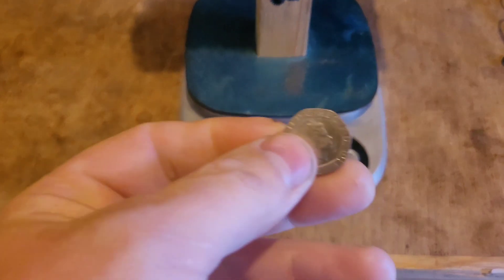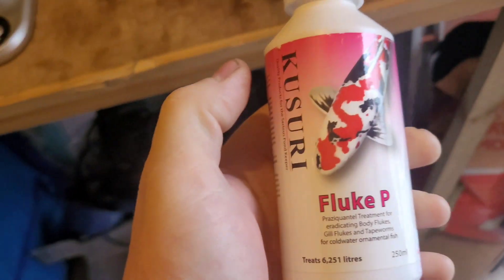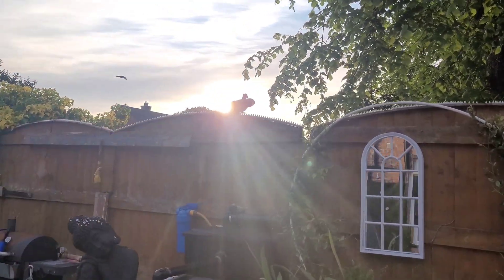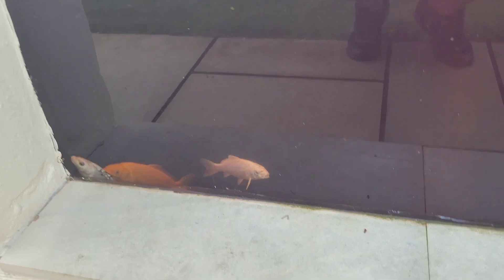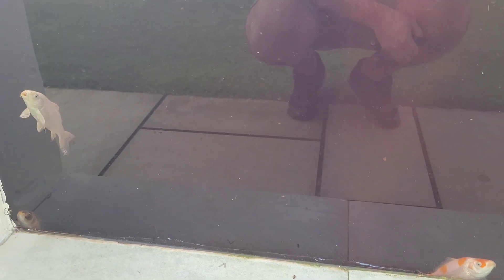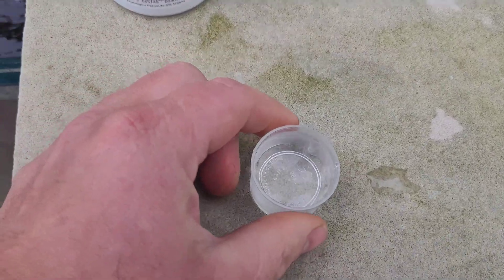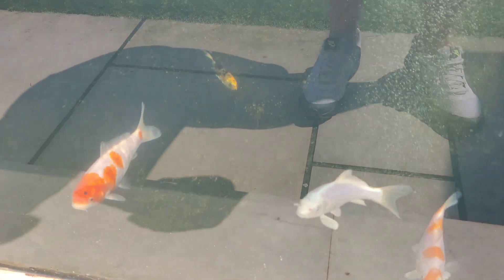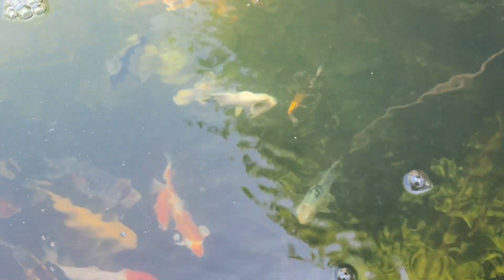Pesky Parasites 🙈 Potassium Permanganate & Fluke P Treatment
A very stressful morning trying to  shift a parasite infestation